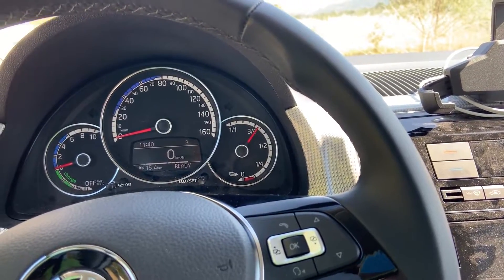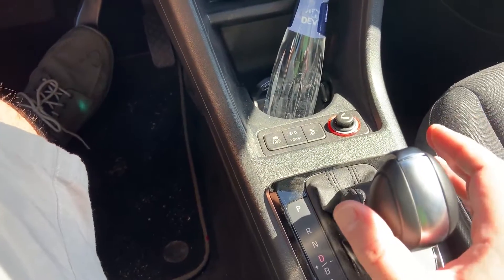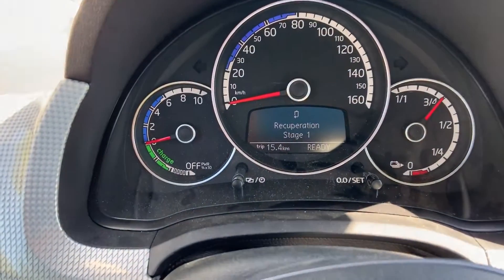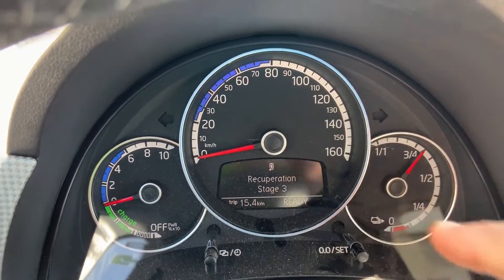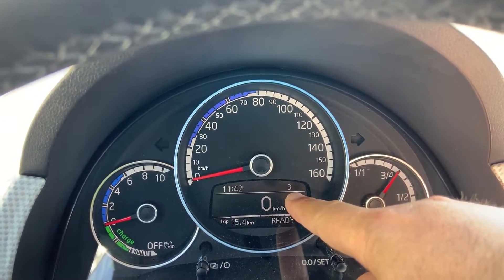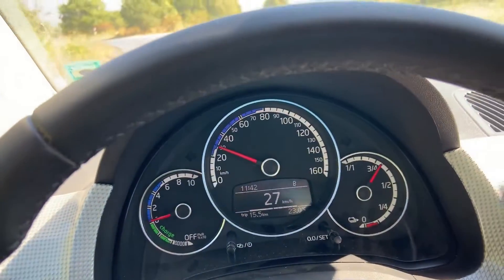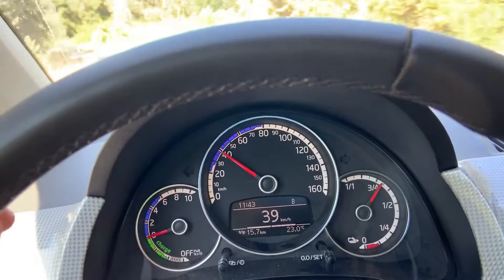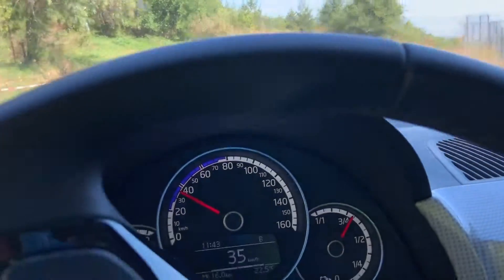Recuperation preview of VW e-UP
In this video you can find how VW e-UP 2019 model (It should be the same with Seat Mii electric or Skoda Citigo iv) regenerative braking is implemented. How easy it is to switch the different levels of recuperation and how you can drive the car using one pedal driving technique.